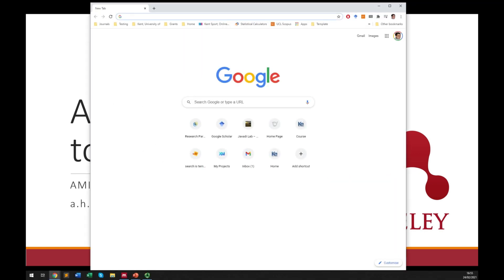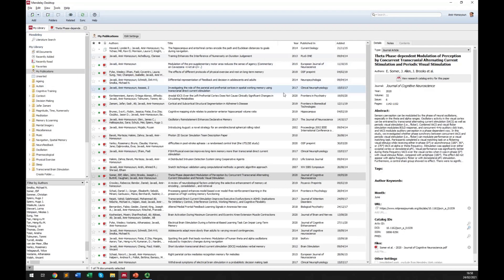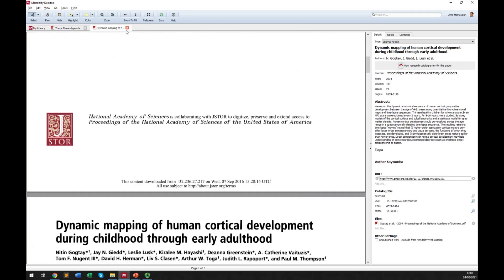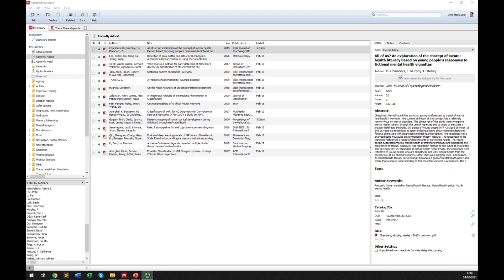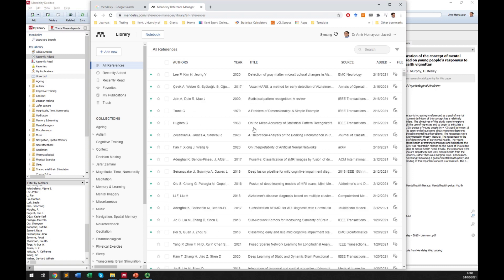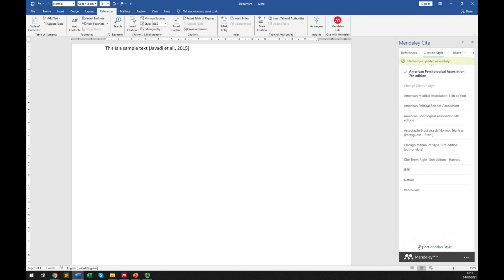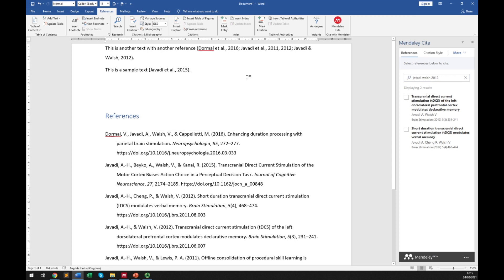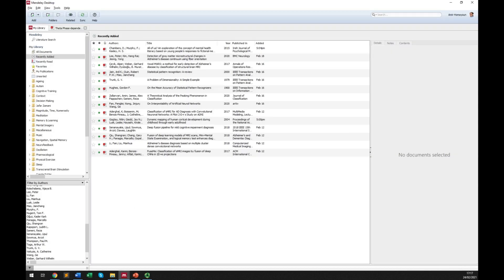An Introduction to Mendeley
- download and install Mendeley Desktop
- install Mendeley MS Word Plugin
- importing PDF
- watch folders
- citing articles in MS Word
- custom citations